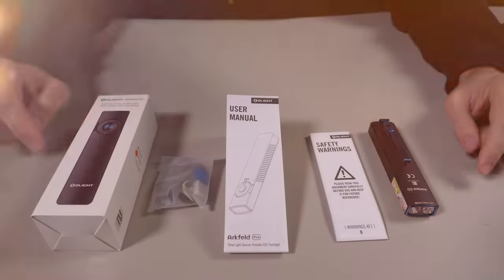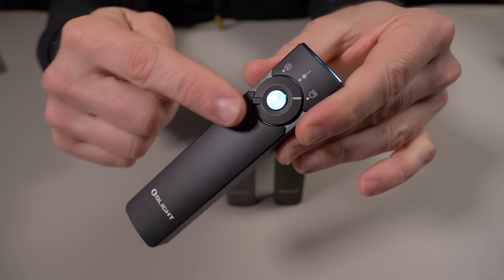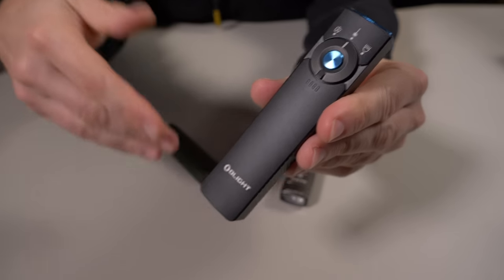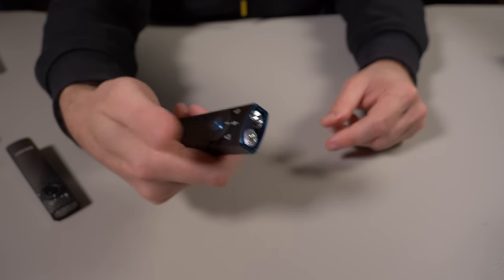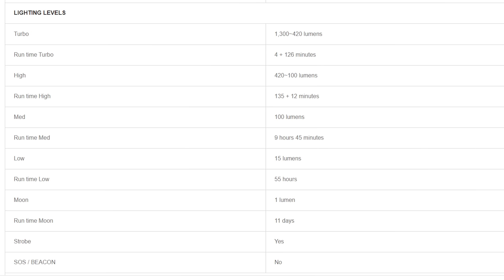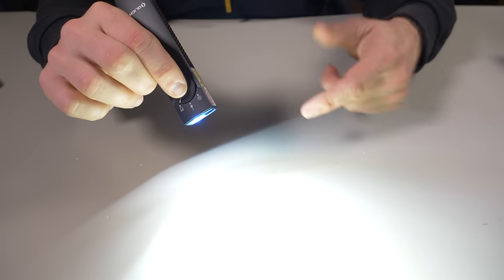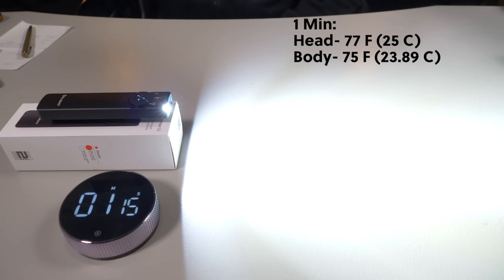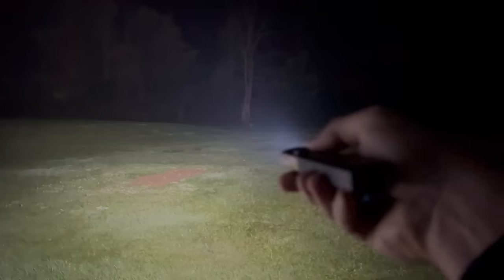Because 3 lights are BETTER than 1! NEW Olight Arkfeld PRO Review & Beam Test!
The NEW  3 in 1 Olight Arkfeld Pro improves over the previous Arkfeld and UV models in almost every way. Combining white light, UV light and a green laser all into 1 body with improved battery life makes for one perfect EDC flashlight.
FEATURES:
●Versatile 3-in-1 EDC: Olight's FIRST rechargeable flashlight combines 1,300lm white light, 900mW UV light, and Class 3R green laser, offering versatility for various applications.

● Pro White Light & Green Laser: White light for daily illumination, laser for pets toy/presentation, and the white light and laser can work in tandem to provide targeted point plus overall brightness.

● Extreme UV Experience: Strengthened 900mW (365nm) UV light, purer and more professional, nothing invisible to the naked eye, makes stain/pet urine detection a breeze.

● Exquisite Design for Elegant You: Hold the flat and sleek body comfortably or easily carry in a pocket; switch lights by effortlessly rotating the intuitive circular selector.

● More Capacity, More Runtime: The Pro edition is supported by a 1500mAh Li-ion battery, increased 42.9% from the previous Arkfeld, max runtime of 11 days with a five-level indicator, kicking your power anxiety out.

00:00 Introduction and Features
01:58 General Discussion
07:25 Lumens and Runtime
08:34 UI
10:41 Not so scientific heat and turbo test
11:33 Beam Test
17:05 Final Thoughts